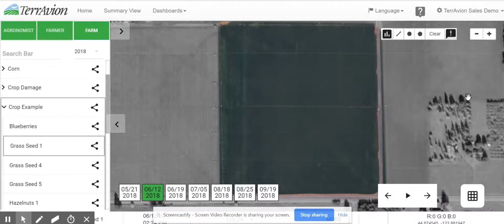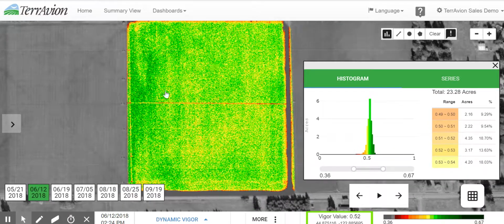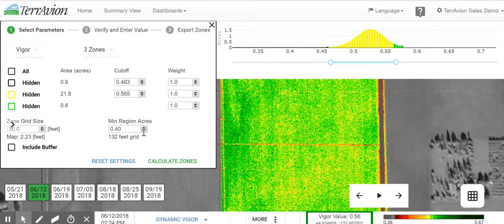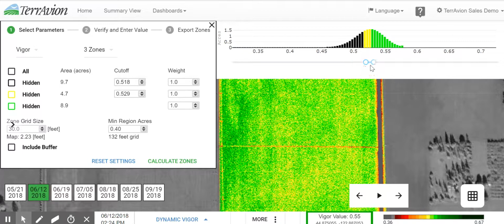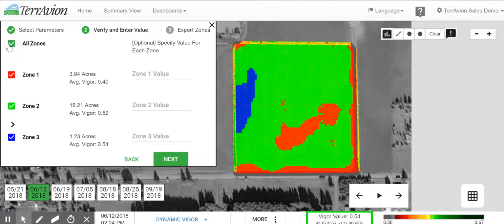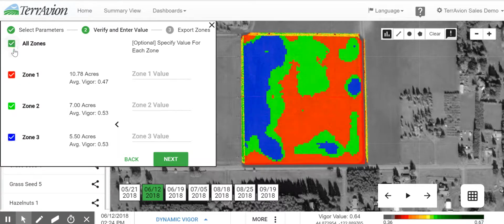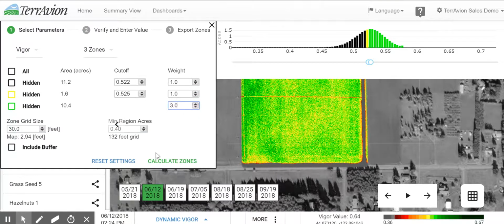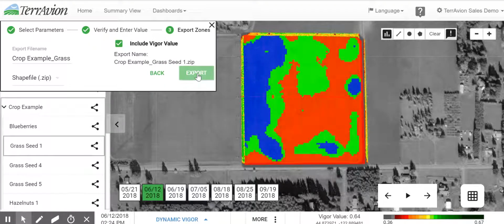Making a Variable Rate Map with TerrAvion